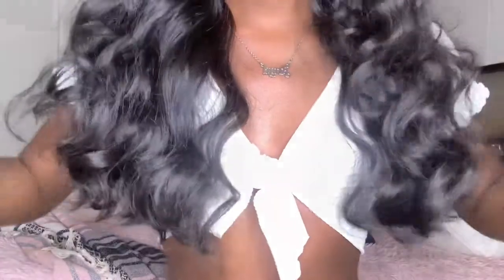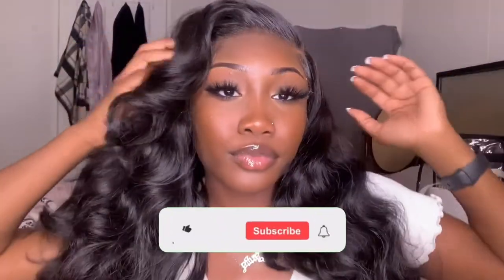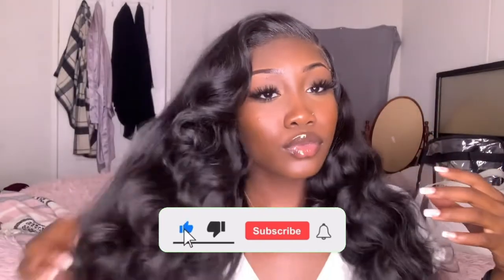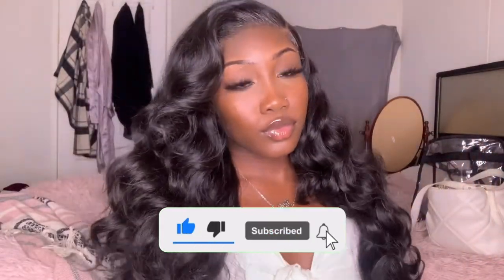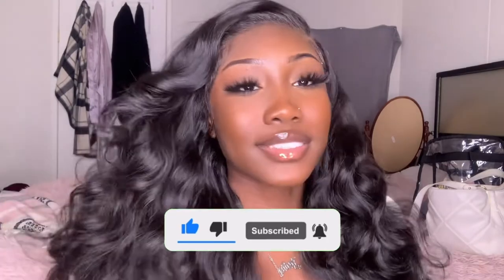Affordable Hair Store Wig || ft. Mayde Beauty - “Itzel”